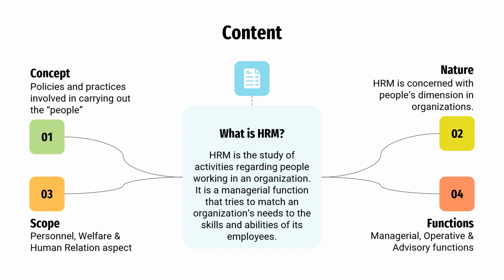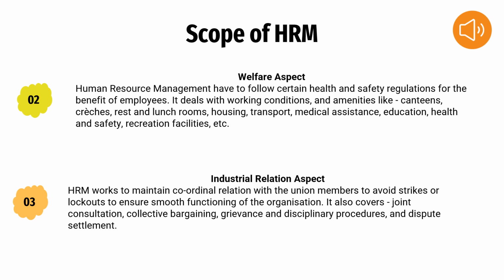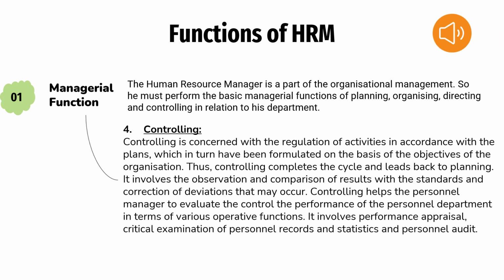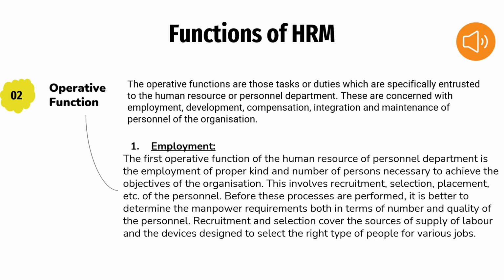Define HRM and explain the nature, function & scope of HRM